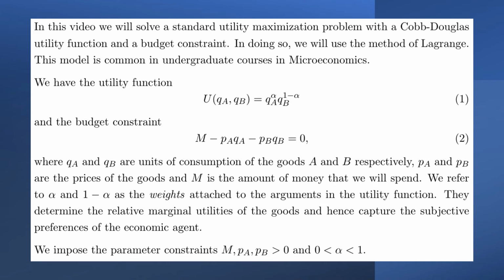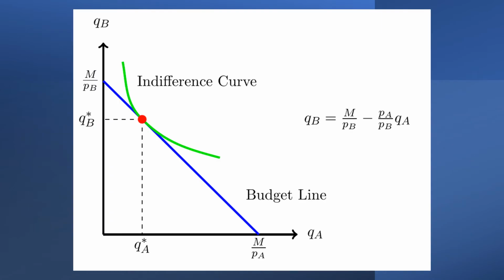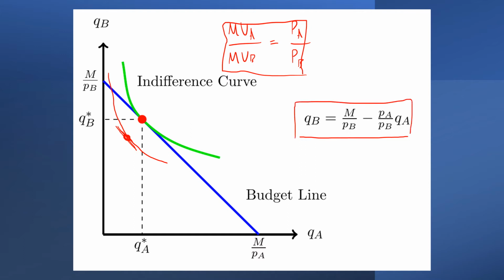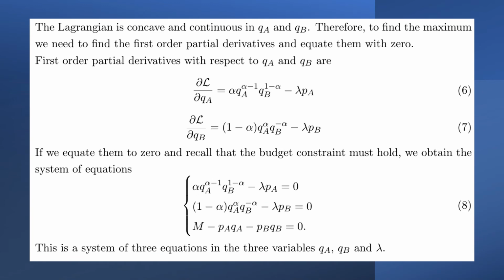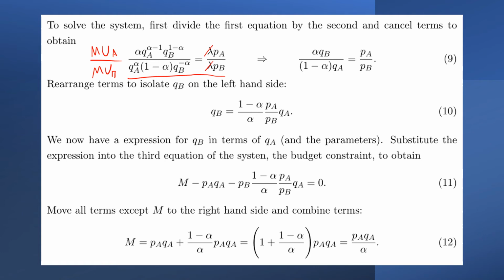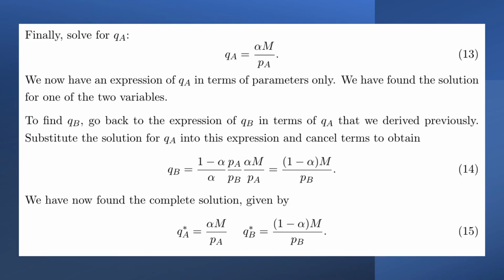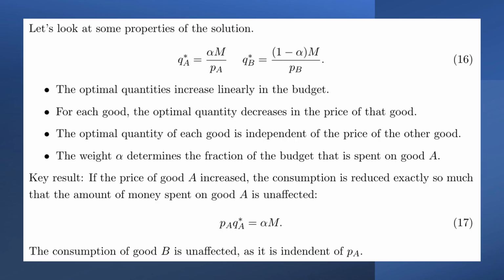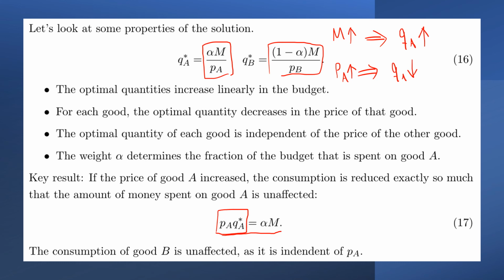Utility Maximization with a Cobb-Douglas using the Lagrange Method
We solve a static constrained optimization problem from Microeconomic theory using the Lagrange Method.